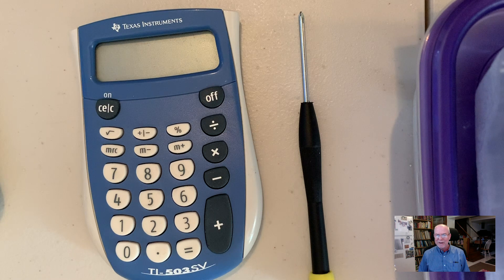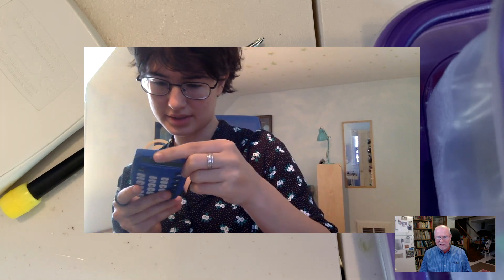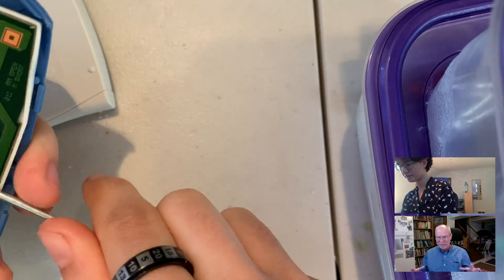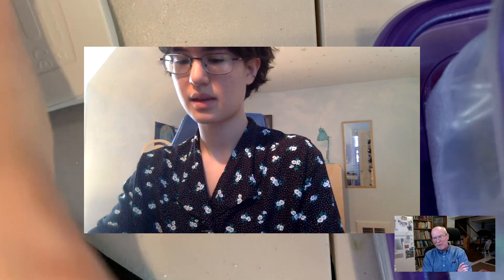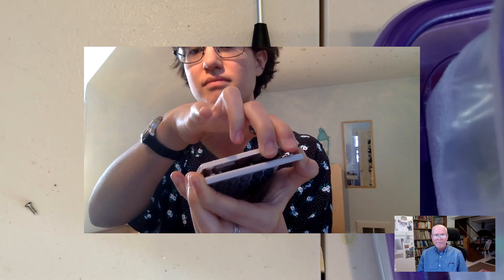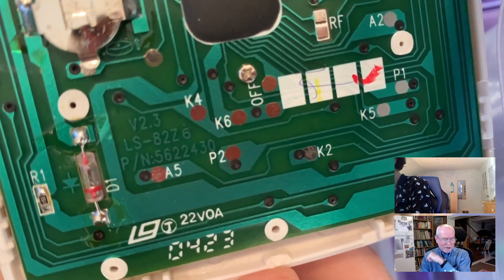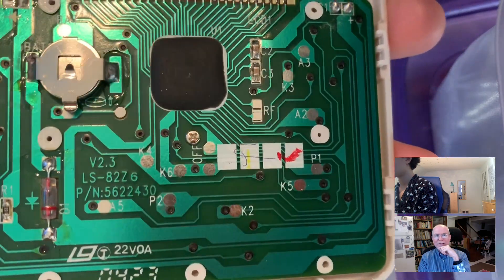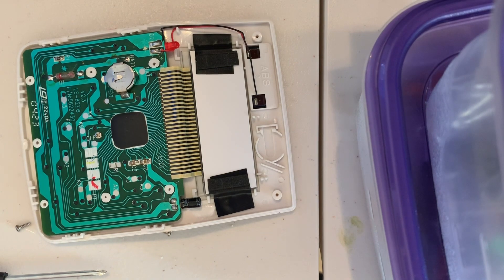Taking apart two calculators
Dan and high school junior Sara E. take apart two calculators and see what's inside! Fun learning activity while staying at home.